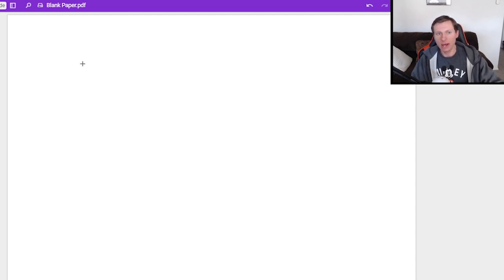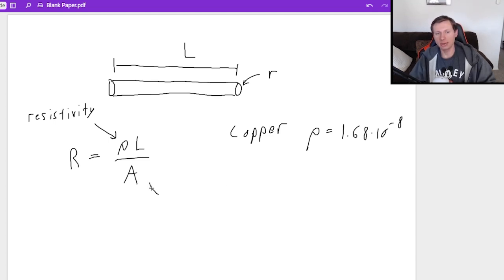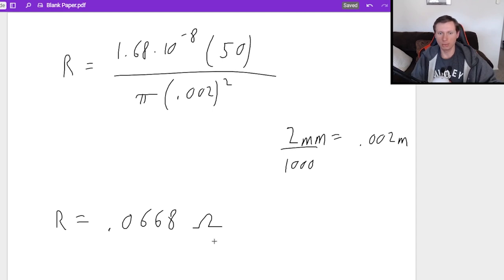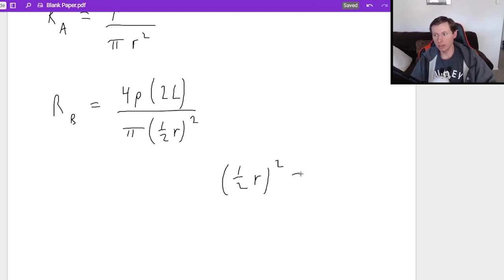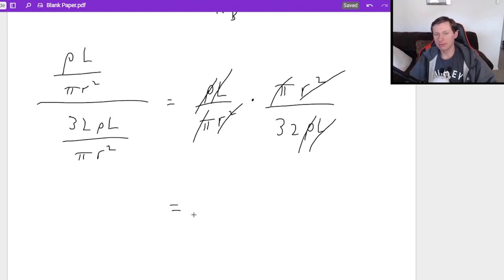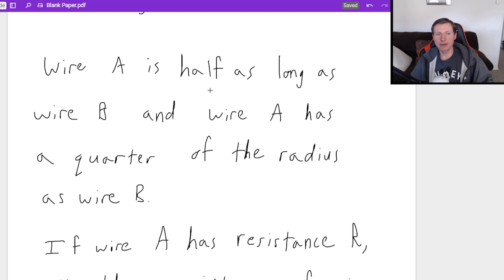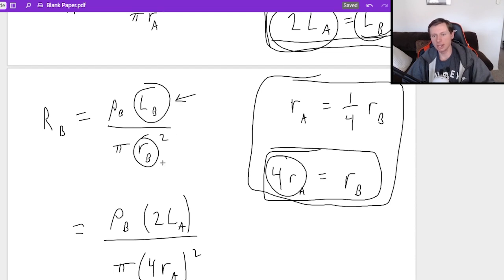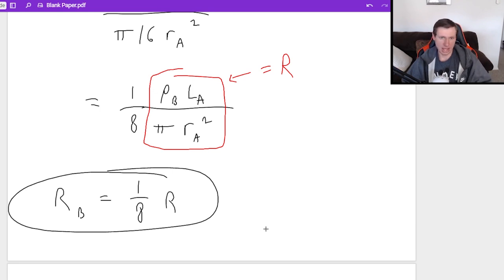Resistance and Resistivity - Physics E&M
This video explains the concepts of resistance and resistivity in physics, as well as how to calculate the resistance of something using the equation.